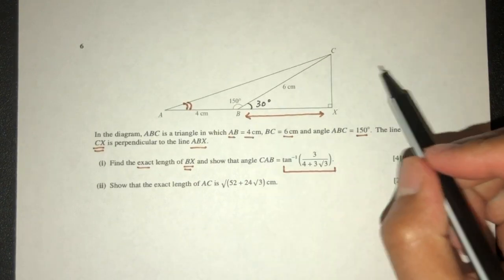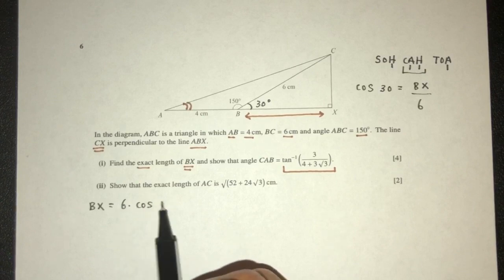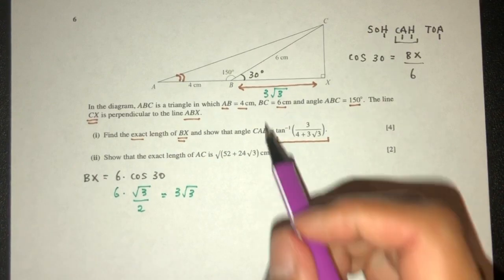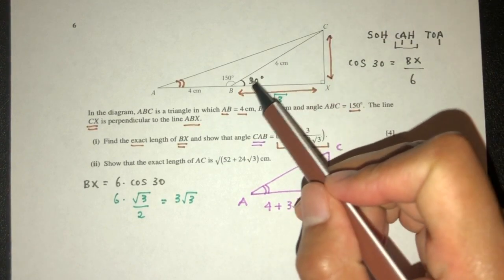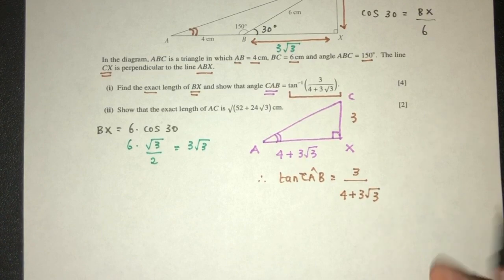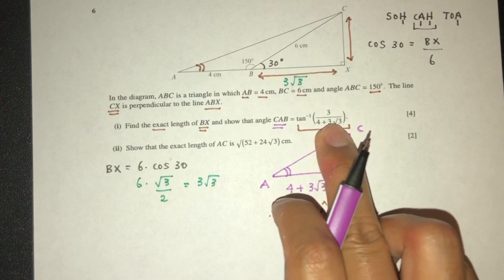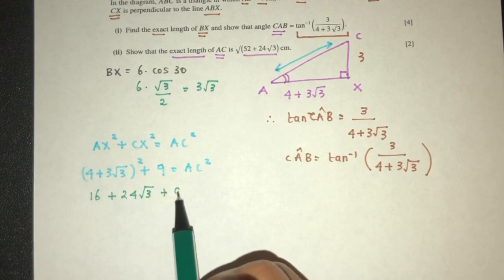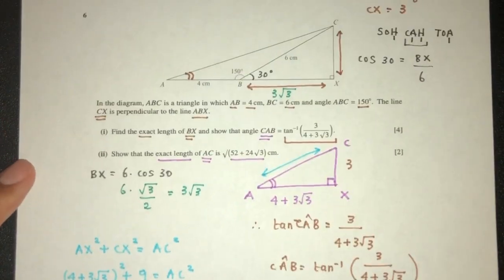A Level P1: #15. Trigonometry